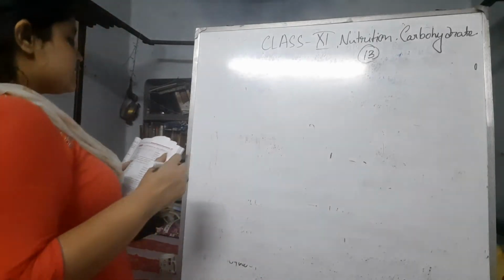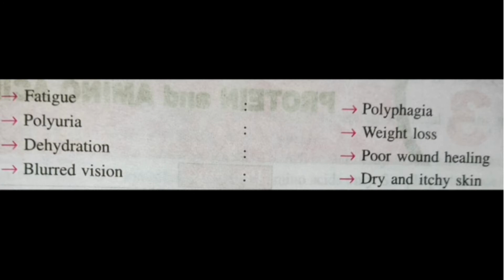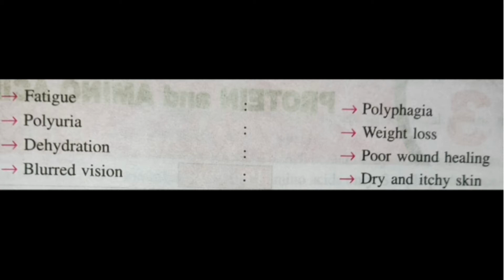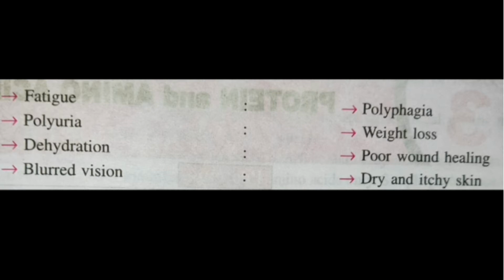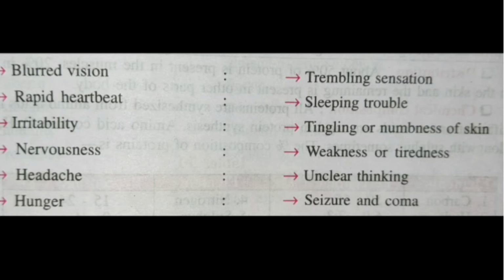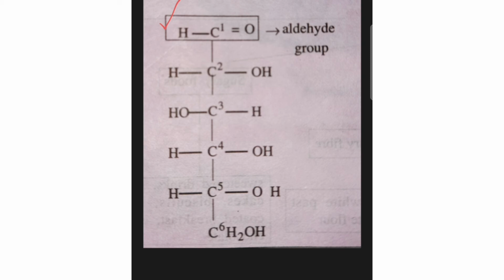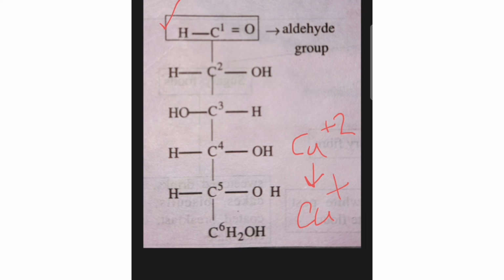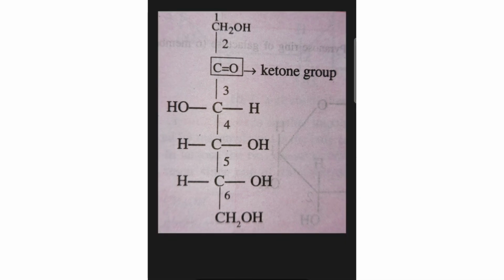Class-11, Nutrition, Chapter- Carbohydrates (Part 13)